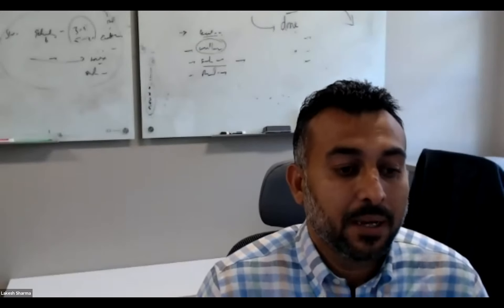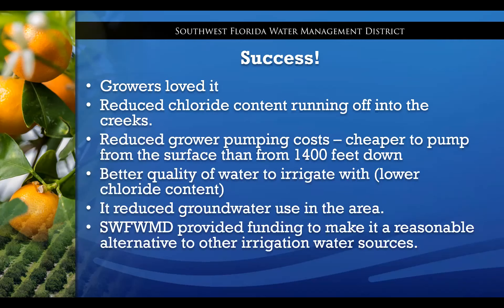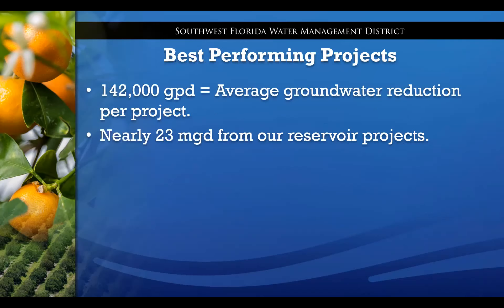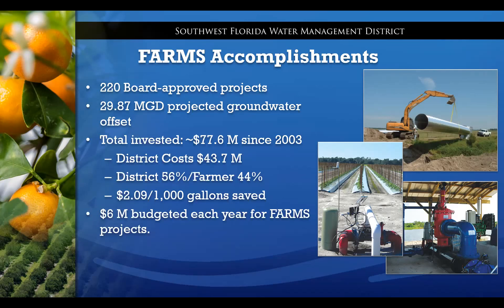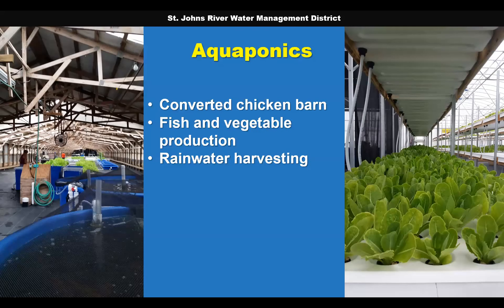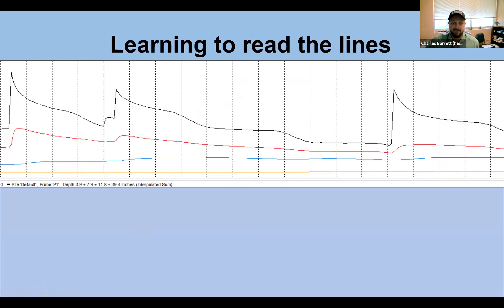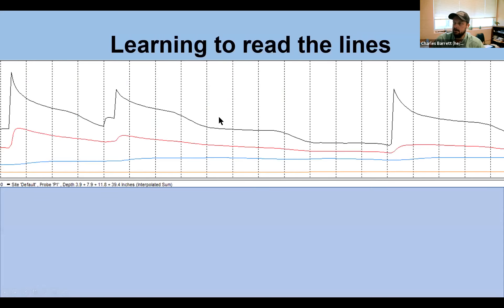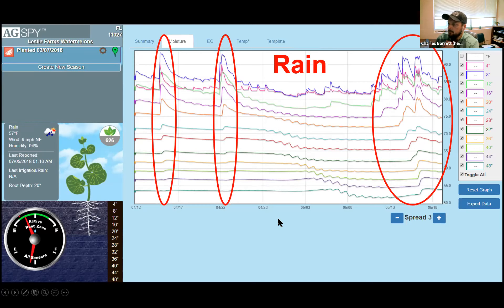Session #8: Agricultural Water Collection and Reuse System and Soil Moisture Sensors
The 2021 Ag BMP Summit features Best Management Practices specialists as they share current research and extension programming and discuss the future direction of the Ag BMP program. This session covers FARMS Program projects, agricultural reservoirs, water conservation, and soil moisture sensors.

Carole Estes and Suzanne Archer present "Agricultural Water Collection and Reuse System." Carole is the Southwest Florida Water Management District FARMS Program Manager. Suzanne is is a Technical Program Agricultural Assistance Coordinator at St​. Johns River Water Management District.

Dr. Charles Barrett presents "Soil Moisture Sensor Principle, Working, and Success Stories." He is a Water Resources Specialized Agent at the North Florida Research and Education Center in Suwannee Valley.